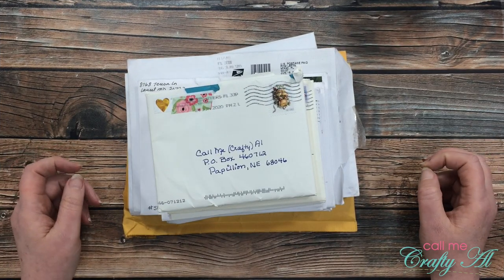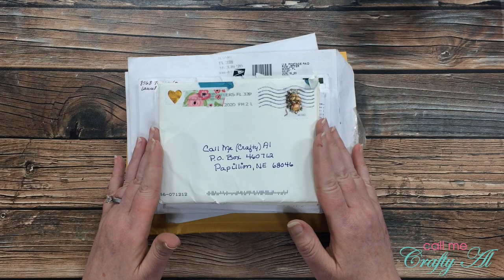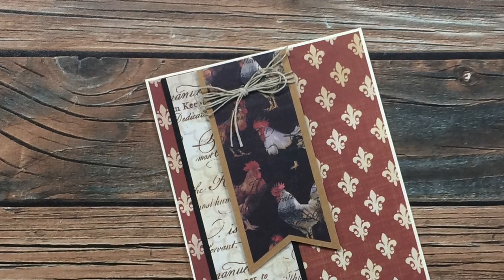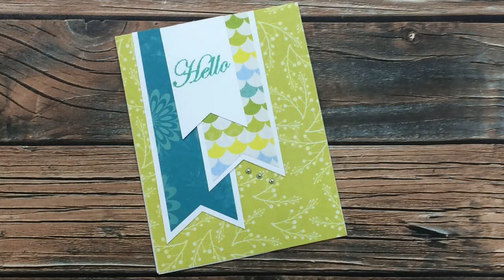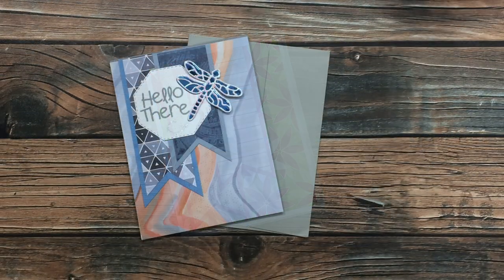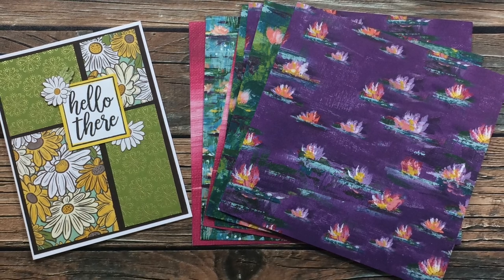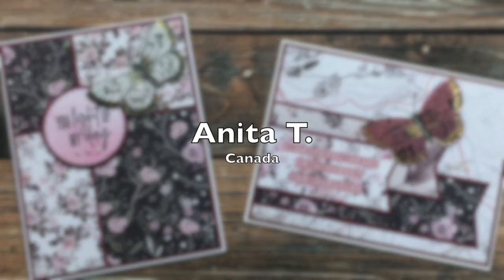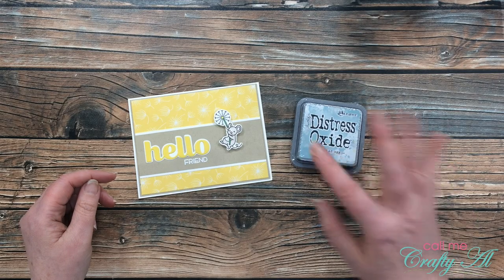Show Us Your SheetLoad & Viewer Cards | June 2020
Thanks so much for stopping by, crafty friends! Today I am back to share a look at the cards I got sent for this month’s Show Us Your SheetLoad feature and some viewer cards I received ‘just because’. :)

HaPpY cRaFtInG!
Alicia
Call Me {Crafty} Al